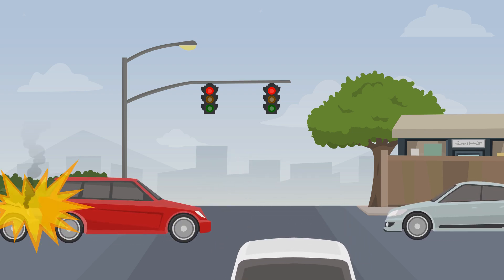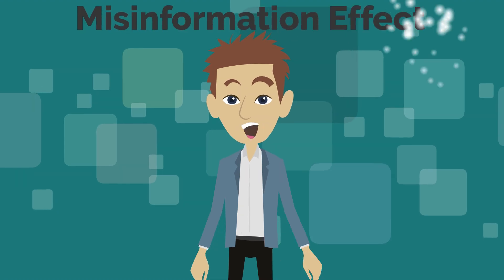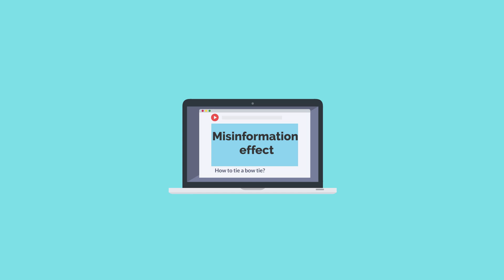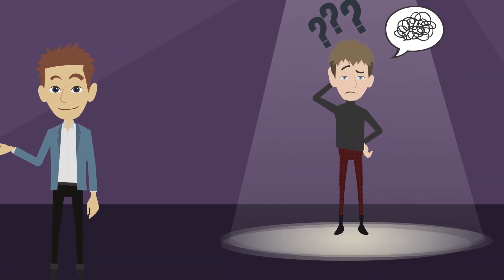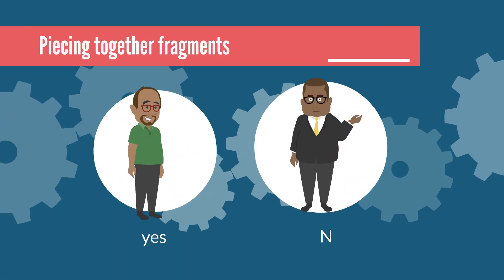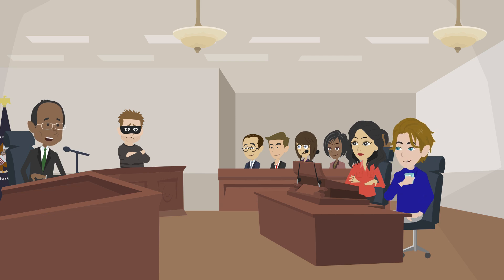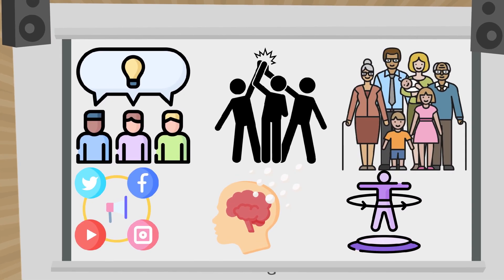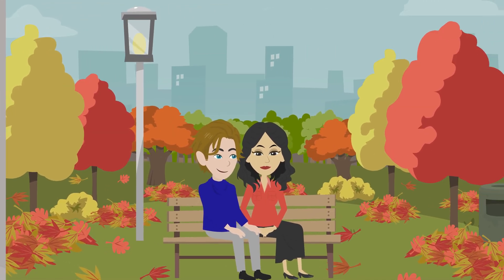The Bizarre Psychology Behind Misinformation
The Psychology of the MISINFORMATION EFFECT Explained

In this short animated video, we explore the misinformation effect-a psychological phenomenon where people's memories can be altered by misleading information. Discover how this effect shapes our perceptions, influences public opinion, and affects everything from eyewitness testimony to social media misinformation.

Through engaging visuals, we break down how false memories form, why our brains are susceptible to misinformation, and how subtle suggestions can warp what we remember. Perfect for anyone interested in psychology, cognitive science, or understanding how misinformation spreads in the digital age.